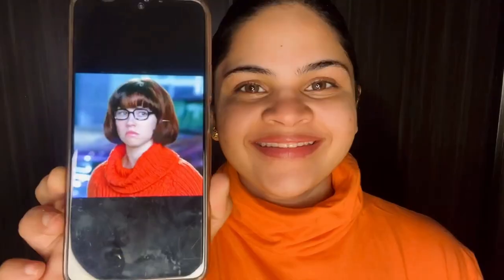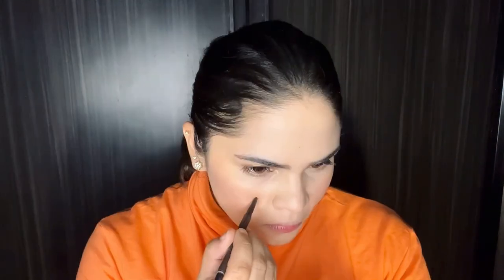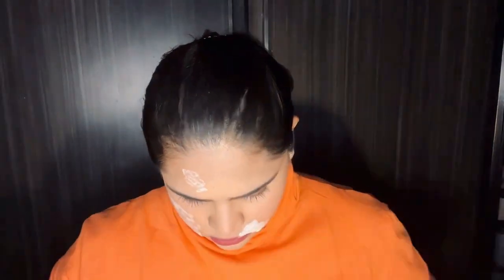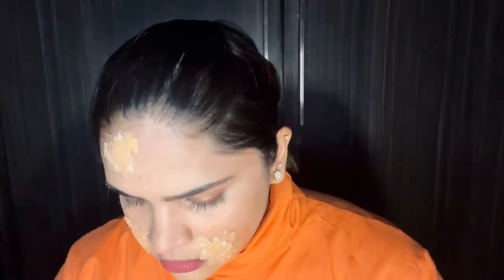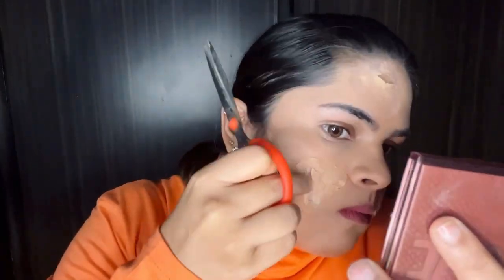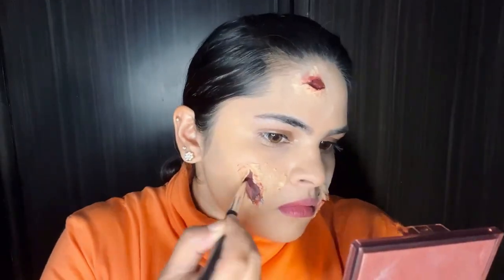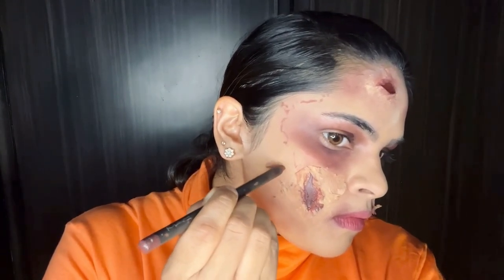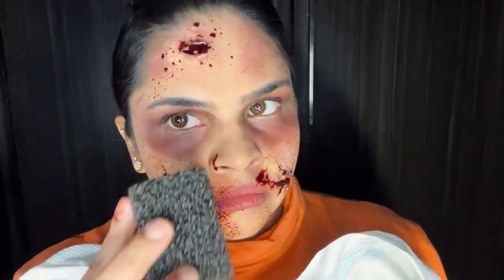Zombie Velma Dinkley Scooby Doo Cosplay | Scary & Creepy Halloween SFX Makeup Tutorial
Happy Halloween everyone! It's my favourite time of the year and in this Spooky Season I am going to teach you guys how to do Zombie SFX makeup. This will surely make heads turn at your halloween get together

Here are links to some of the products I used :

1. Fake prop blood

2. Palette Mixer and Spatula

3. Velma's Glasses

4. Velma's Turtle Neck Shirt

5. Orange socks

6. Sponge

7. Liquid Latex

8. Foundation

9. Lipstick

10. Loose Powder